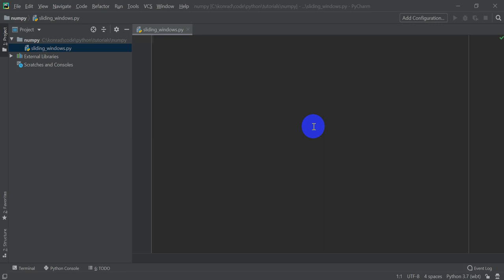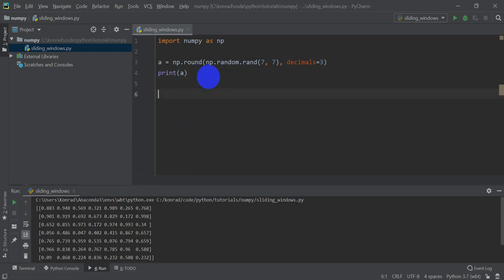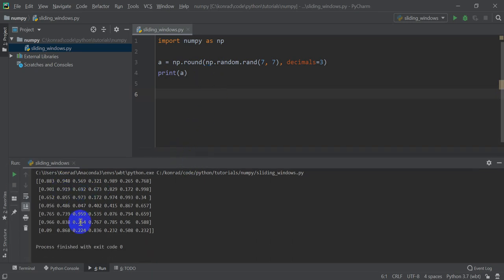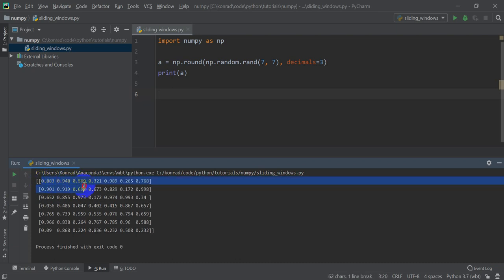Vectorize Moving Window Grid Operations on NumPy Arrays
Moving (or sliding) windows are used for many different operations. They are especially common in photography and topographic analysis. This tutorial will show you how to implement moving windows on numpy arrays. Two methods are shown. An implementation with a double python loop, which can be slow. The preferred method is to vectorize the moving window, which is quite simple to do.